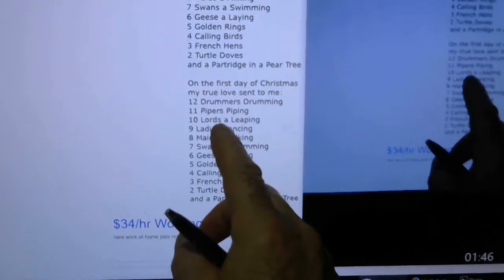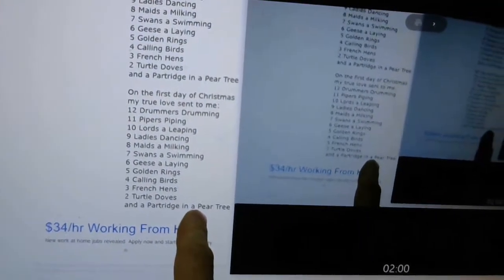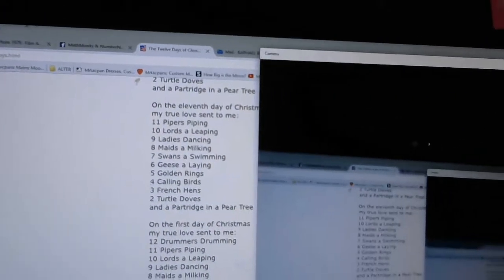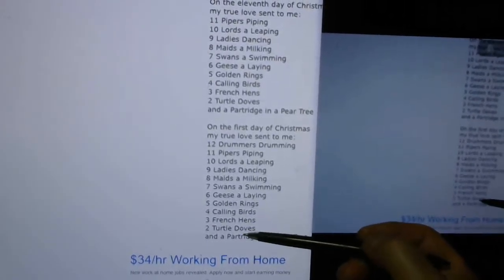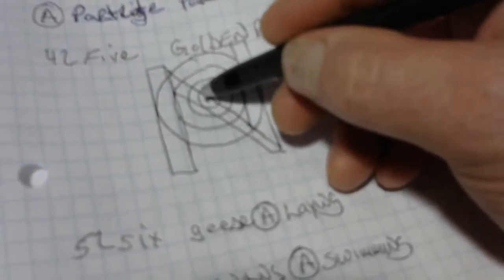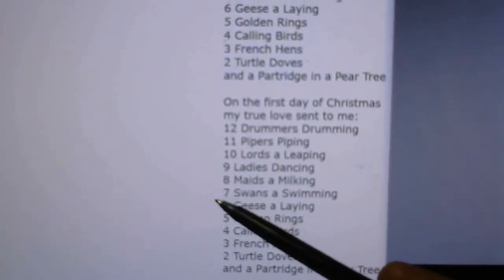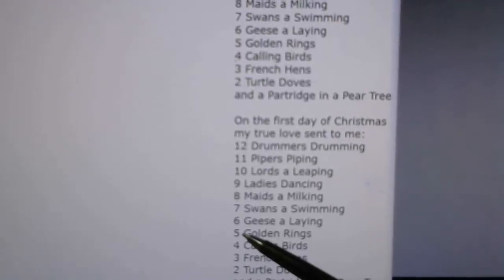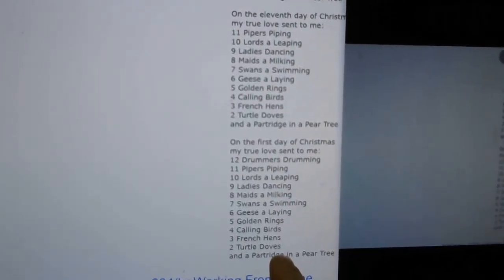TWELVE DAYS MANY BIRDS